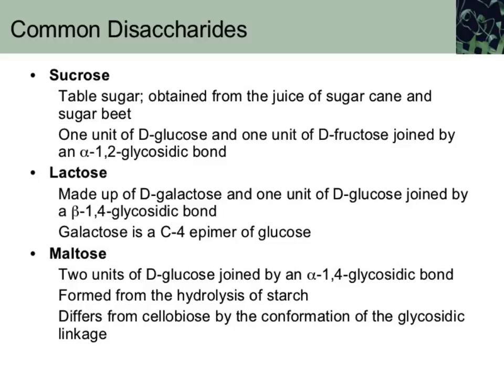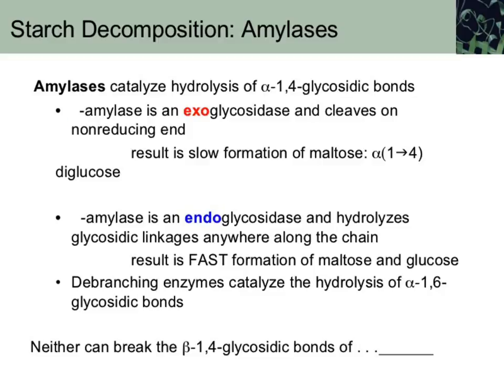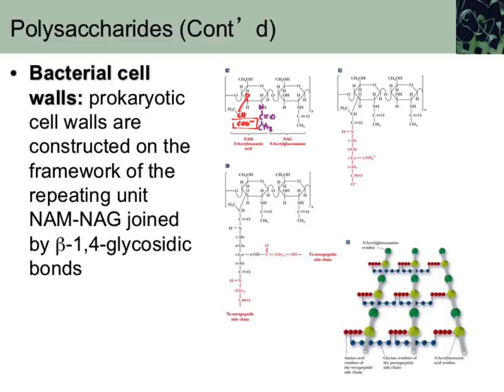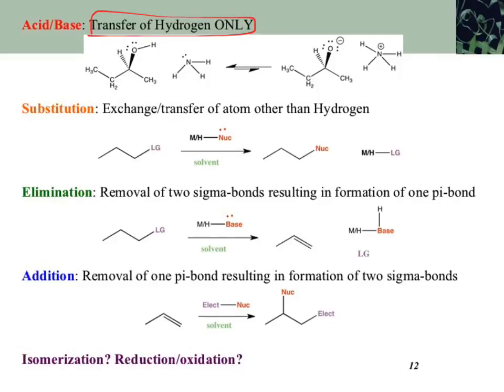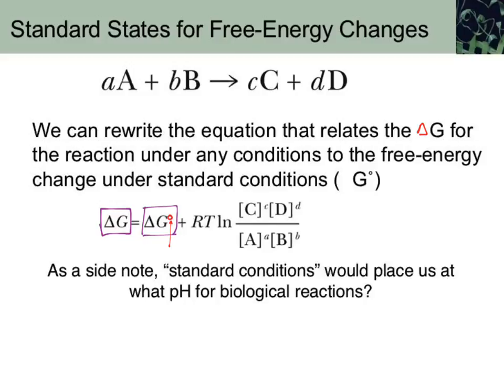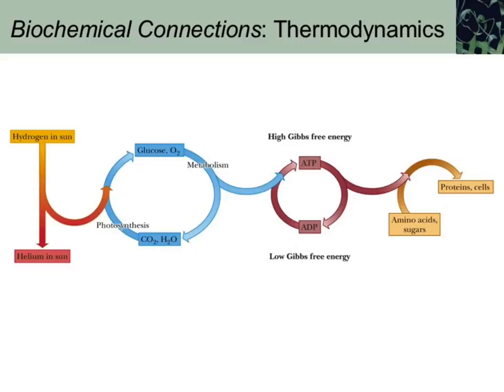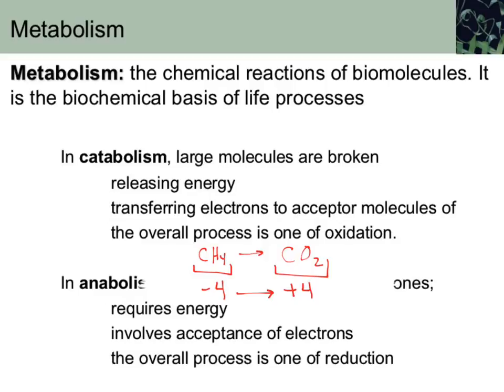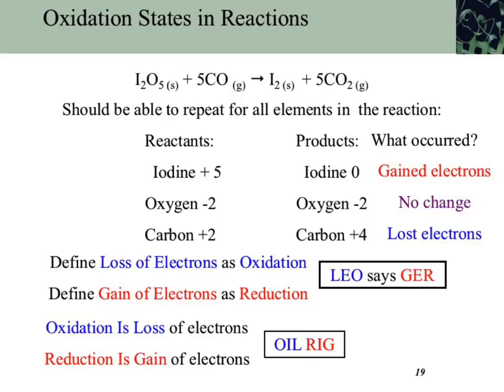CHM260 wk10a CarbsEnergy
carbohydrate facts. followed by pieces of energy